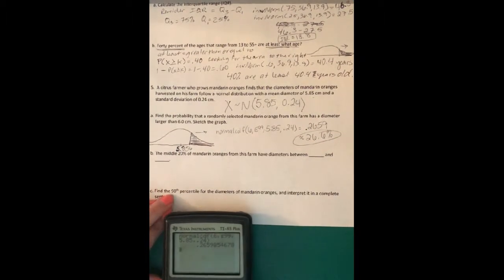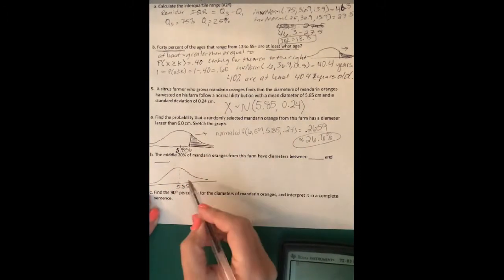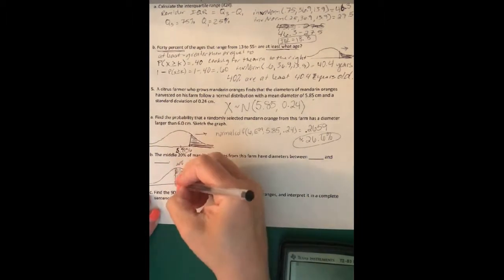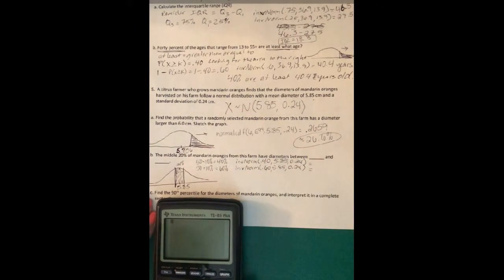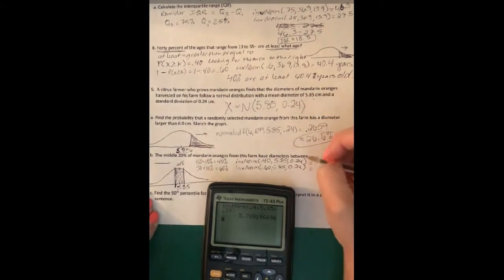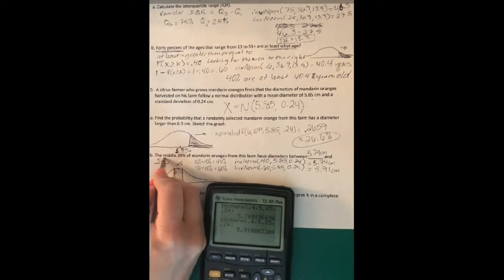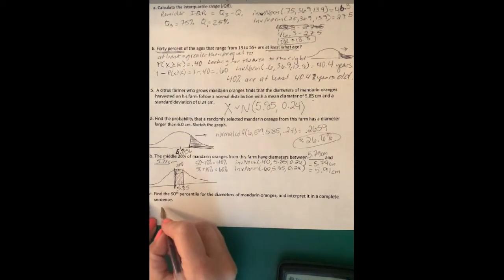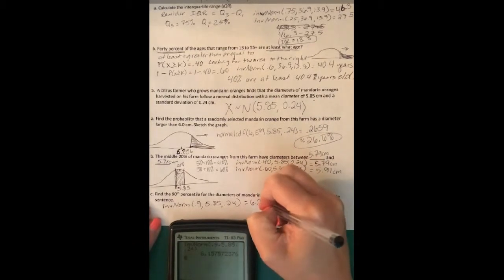MTH200 Ch 6 Lecture #11